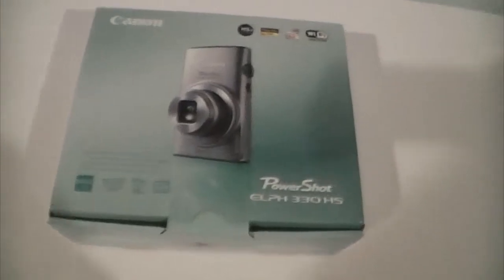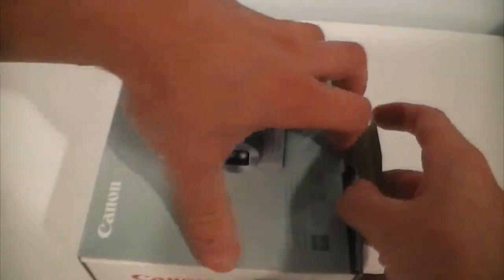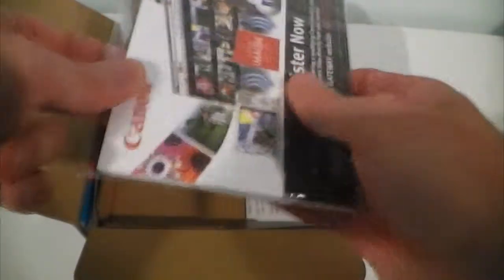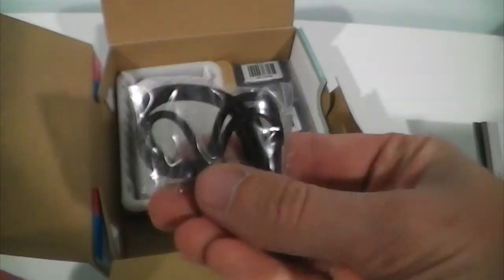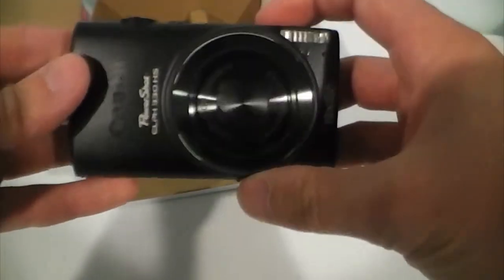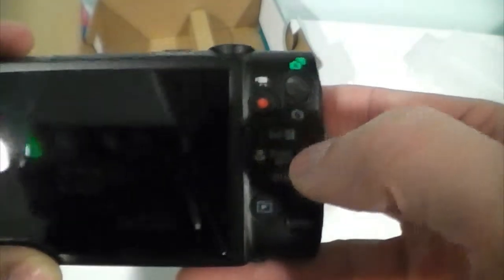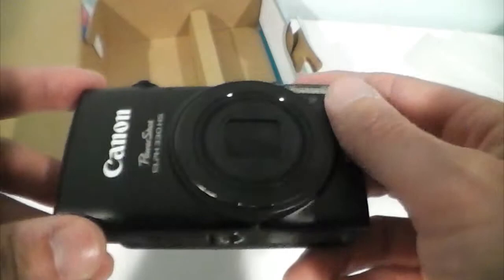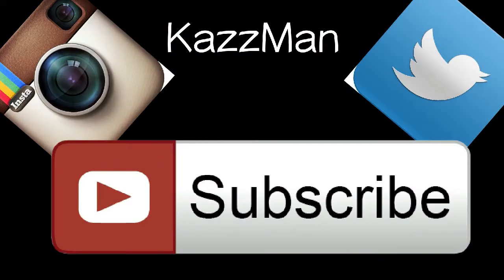Canon ELPH 330 HS Unboxing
Unboxing and brief overview of the Canon ELPH 330 HS with built in wifi

Canon Elph 330HS

If you enjoyed the video be sure to let me know in a comment.